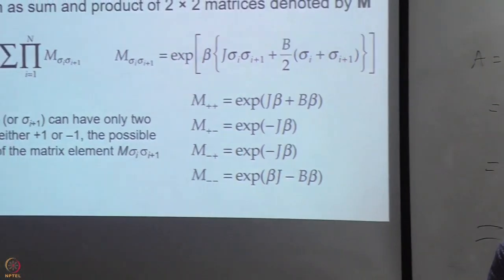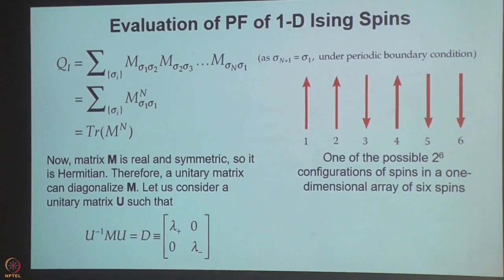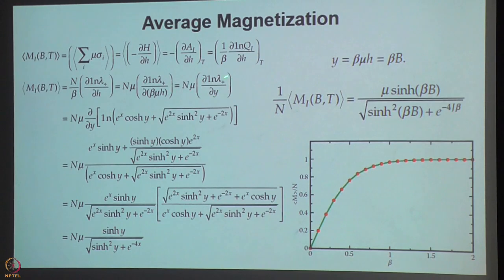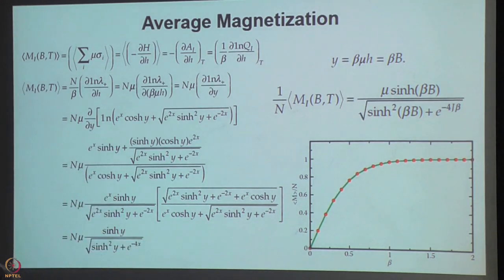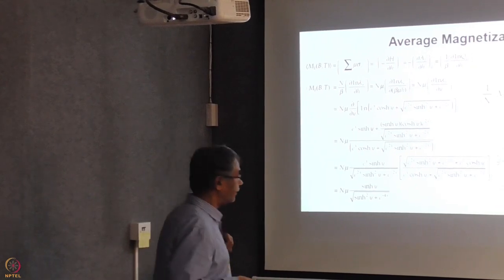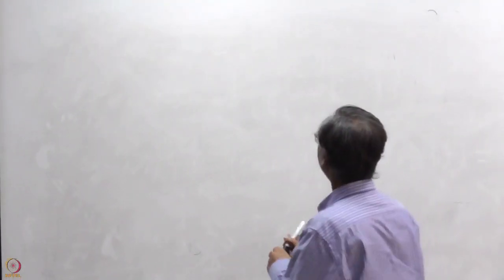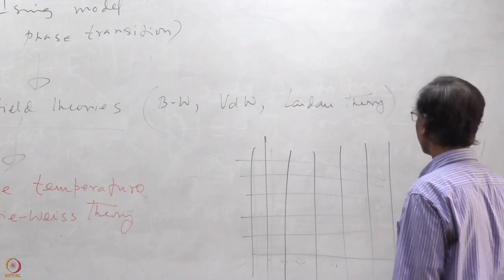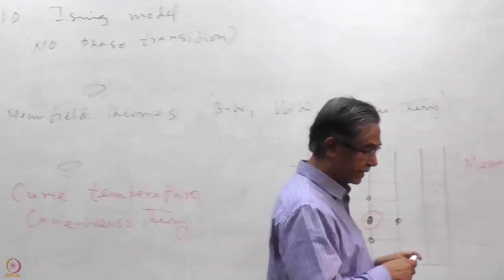Week 9: Lecture 45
Lecture 45: Ising Model  and Other Lattice Models Part 2